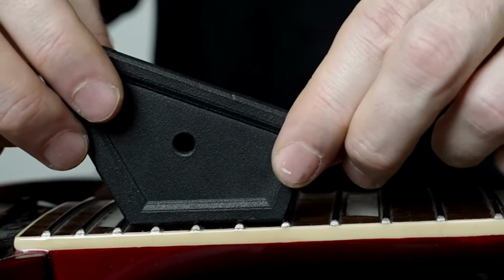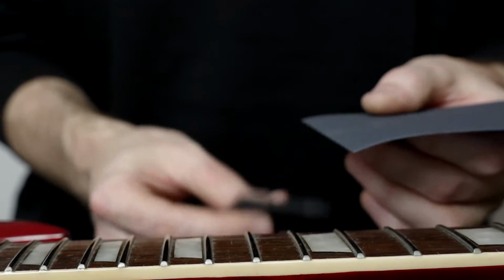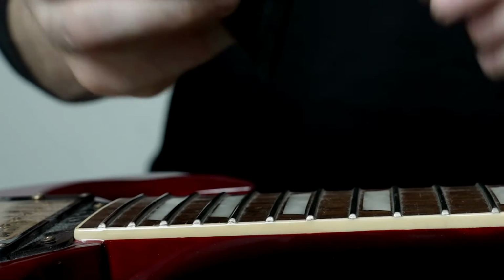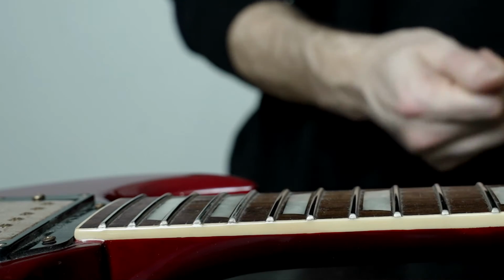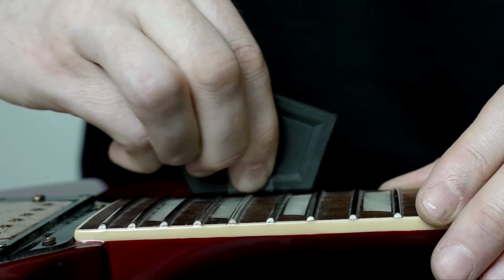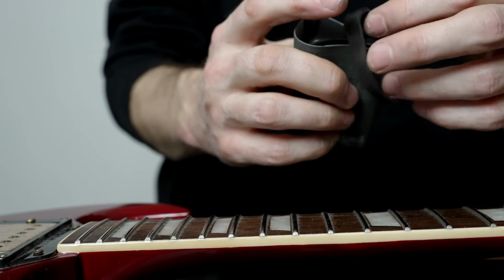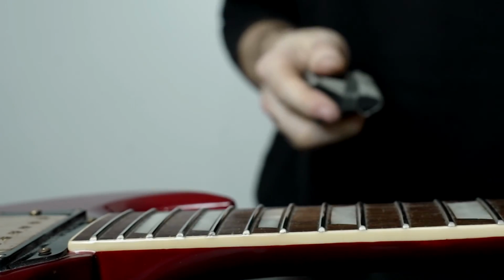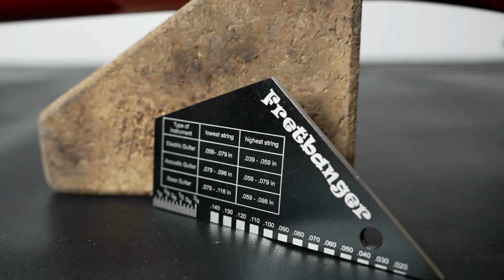Guitar Fret Spot Leveling: a step by step guide for easy execution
Hey there music lovers! We are beyond excited to introduce our Frtlzr Fretshaper Fret Spot Leveling Kit. As musicians ourselves, we understand the importance of keeping our instruments in top-notch condition, and that's exactly what this kit is designed for.

Today, we're demoing our kit on a stunning SG style guitar. As you can see, the frets are a high fret which causes buzzing and/or a dead spot on the fretboard. But fear not, we've got just the solution to bring back to level very easily.

Our Frtlzr Fretshaper includes everything you need to spot level your frets. First up, it comes with 10 pieces of sanding grits to level your frets.

We are passionate about our products, and we want to make sure that our fellow musicians have access to the best tools to keep their instruments in top shape. That's why our Frtlzr Fretshaper is made in Germany with the highest quality materials and is designed to give you professional results at an affordable price.

Polished, leveled frets and smooth fret ends gives you a better playability, because strings slide better on a shiny surface and are easier to bend. They will also look more beautiful and professional and will enhance the value of your guitar. Trust us, your frets will thank you, and you'll notice a significant improvement in your playing. Happy jamming, friends! 🎸✨